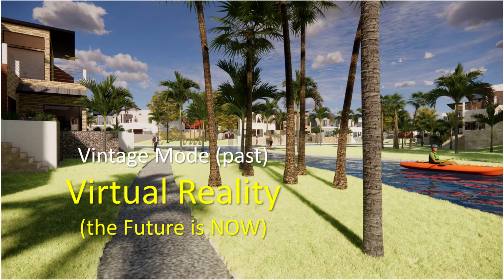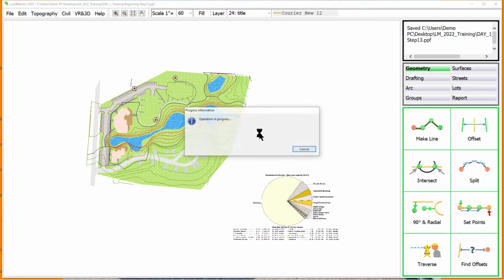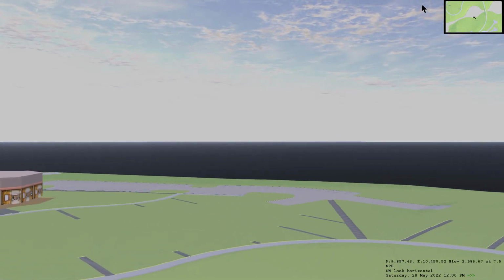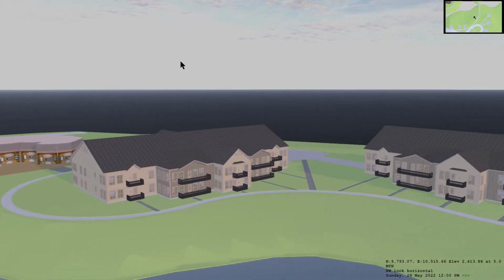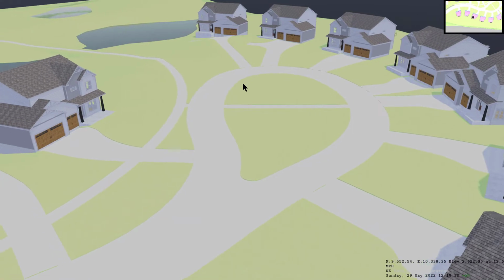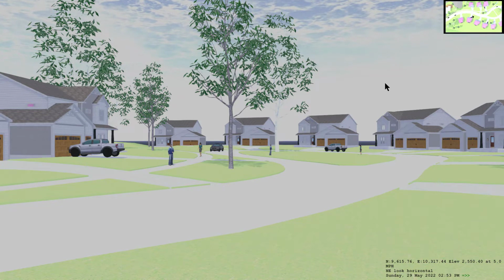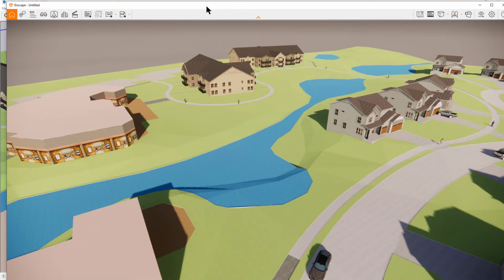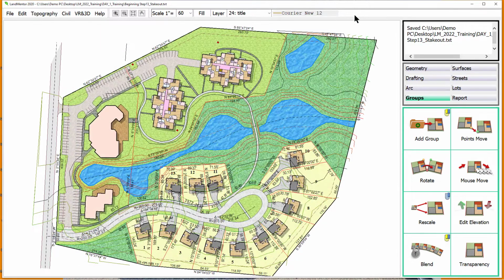LandMentor 2022 Training Video H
This video is intended to provide a jump-start into the use of LandMentor.

This Video Covers: LandMentor's 'Vintage' mode and Virtual Reality